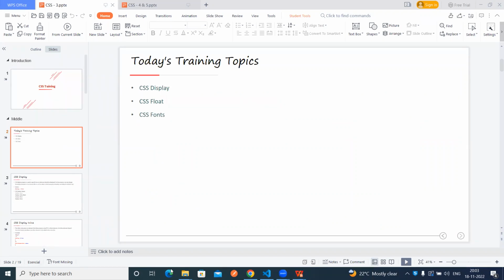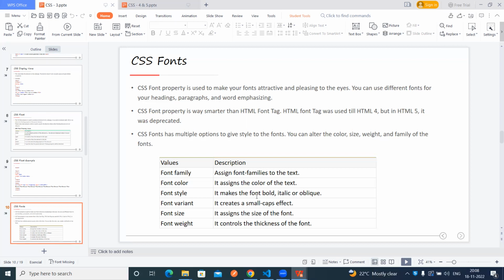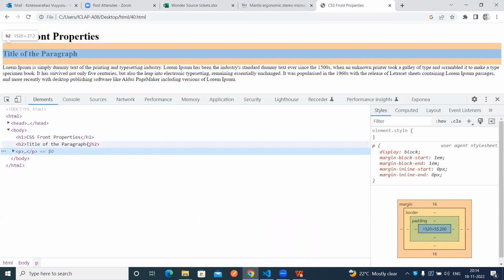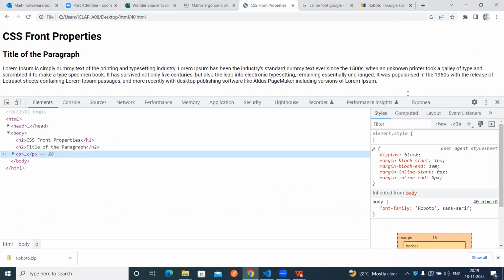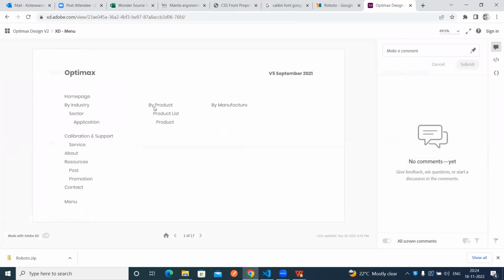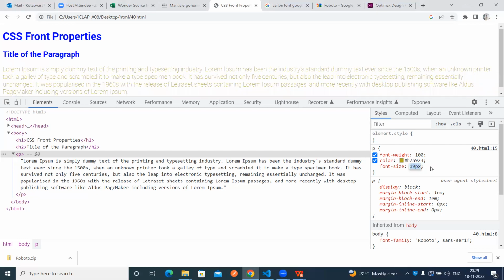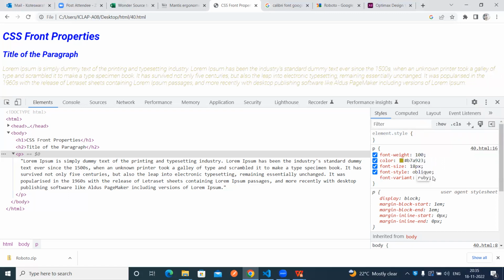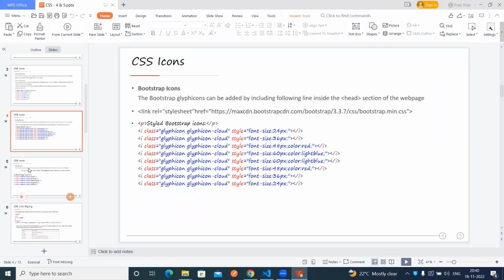Advanced CSS Training Part 5 | By Teja Live Tracks call